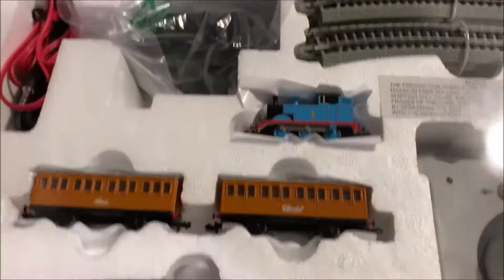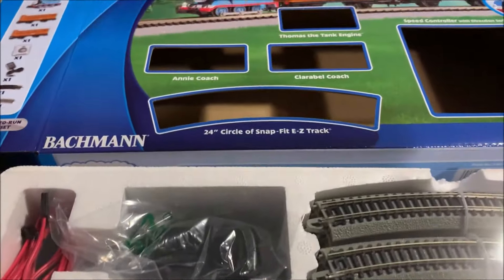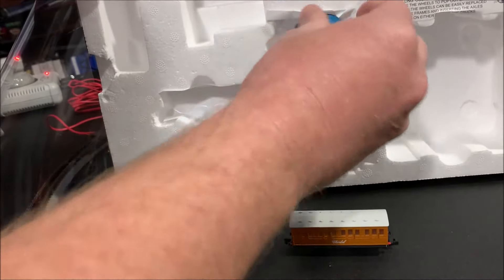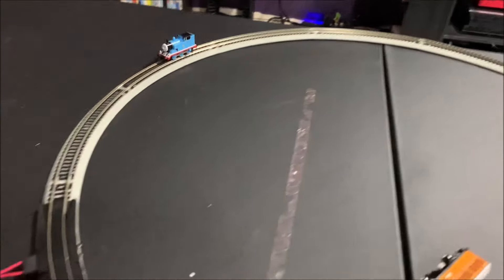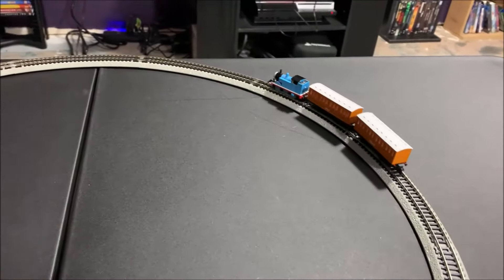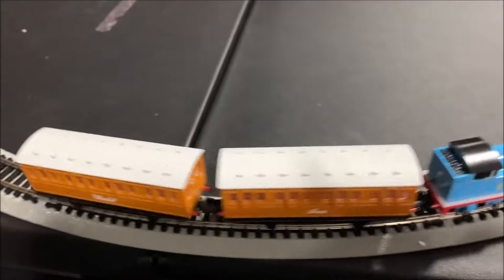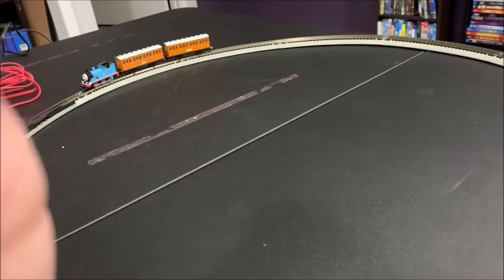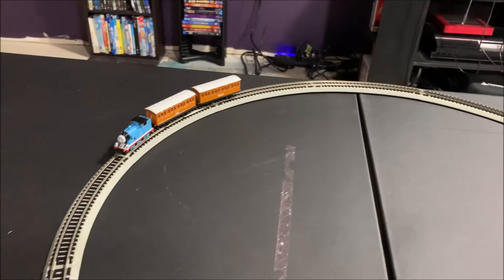Bachmann n scale Thomas set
A first look at the Bachmann Thomas N Scale set.  I unbox it and run it around the circle of track that came in the set.   Great running little train.  Ran way better than I expected.